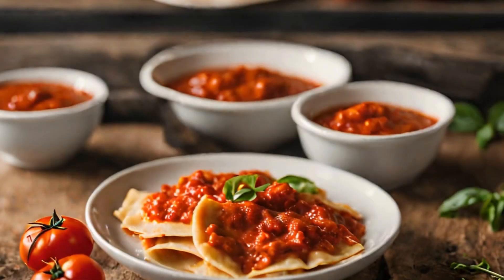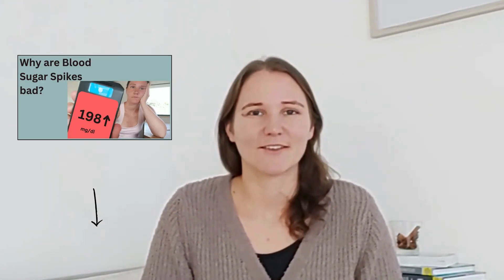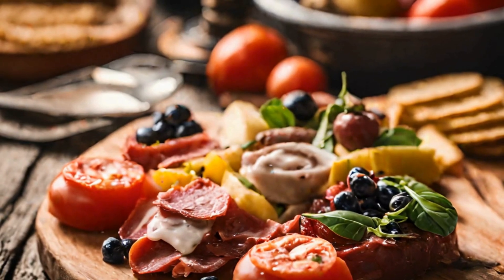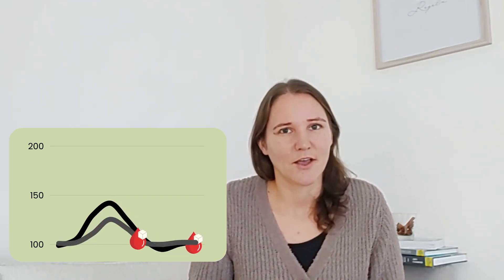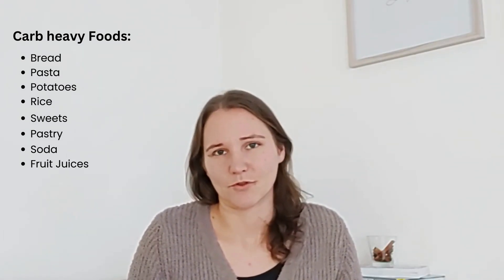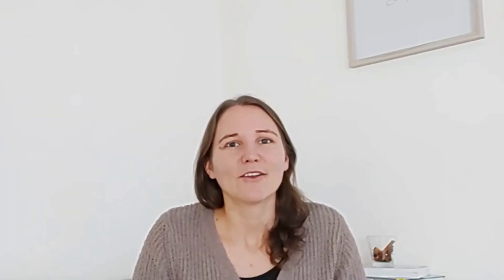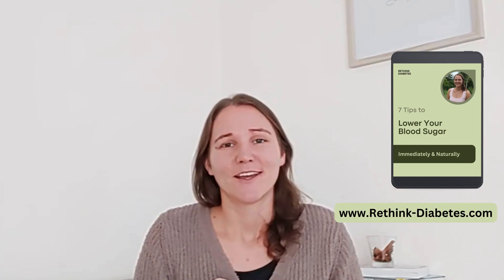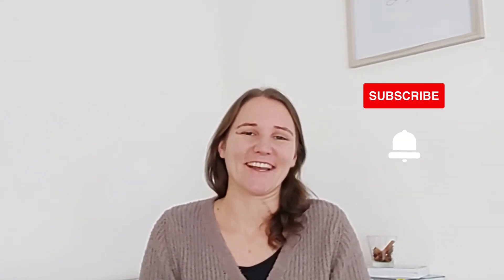How to Eat Carbs with LESS Blood Sugar Spikes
Eating Carbs leads to blood sugar spikes. The higher and more "spikey" the glucose curve, the unhealthier it is for your body. Especially diabetics have this problem. But there is one trick, a lot of diabetics don´t know, even after living with diabetes for years.

By eating something high in fiber, fat, or protein first and then the carbs, your blood sugar rises much slower and won´t reach such high levels.

Fiber, protein, and fat slow your digestion down so that the carbs have a way less impact on your blood sugar.

Prefer eating vegetables first. For example, a mixed salad, some pickles, and paprika sticks with a dip or kimchi. Eating something high in fat or protein like some slices of cheese, a hard-boiled egg, or meat has a similar effect.

As a type 1 diabetic myself I use this trick multiple times a day. Try it out and let me know if it worked for you as well!